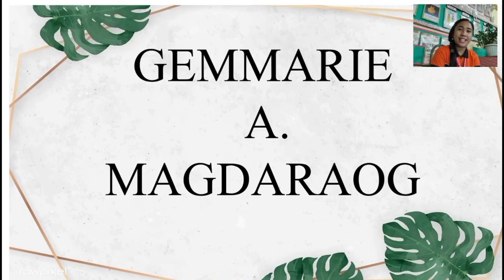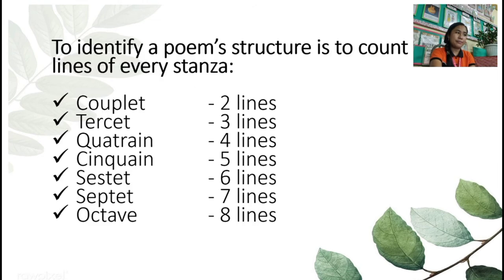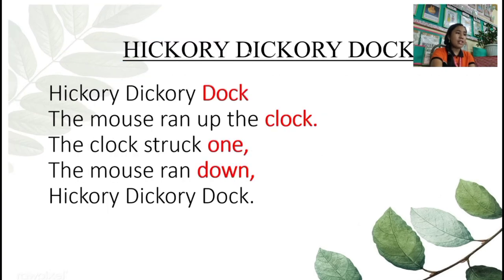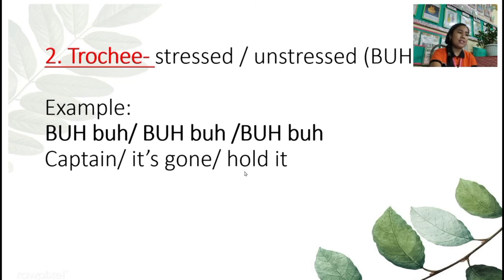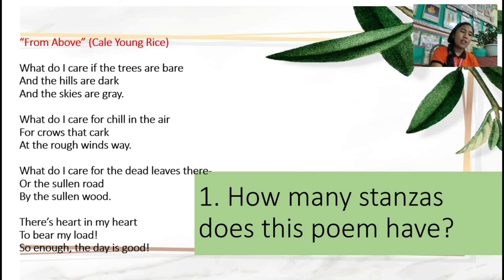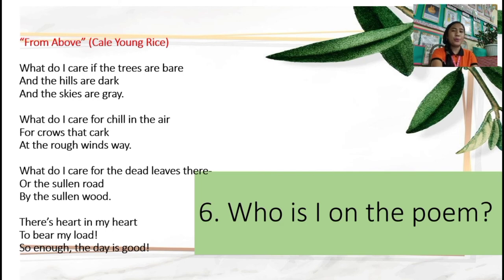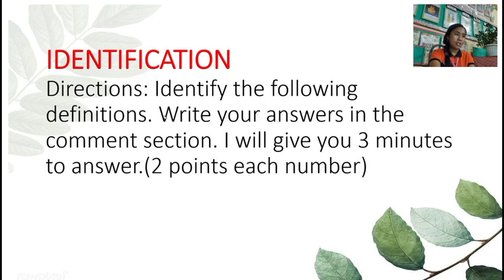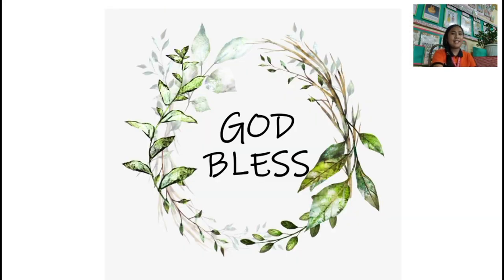ELEMENTS OF POEM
Elements of poem. This is a video lesson about Elements of Poetry. They are also different activities thay you can use in your class discussions.